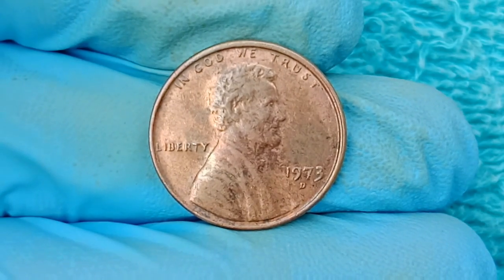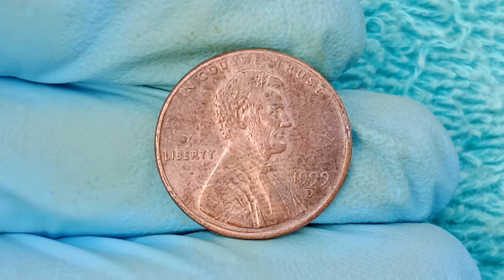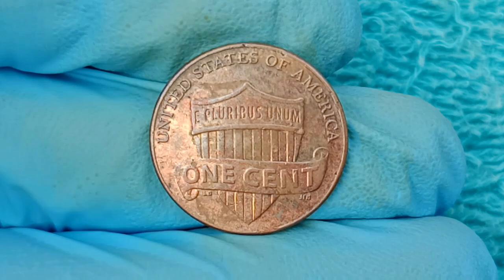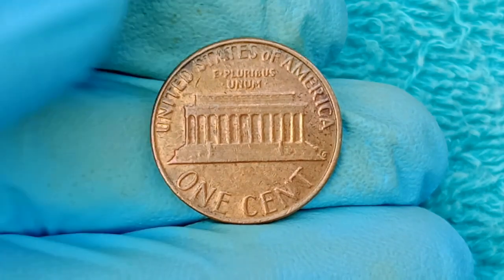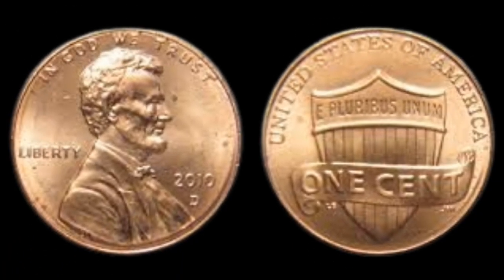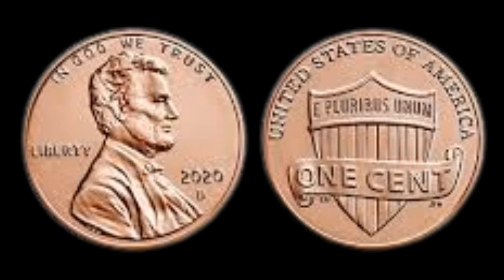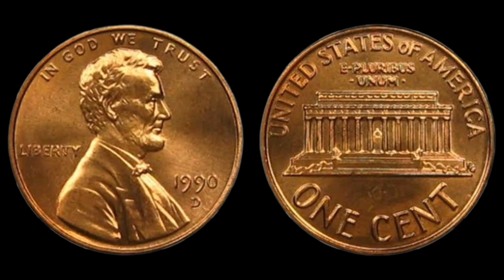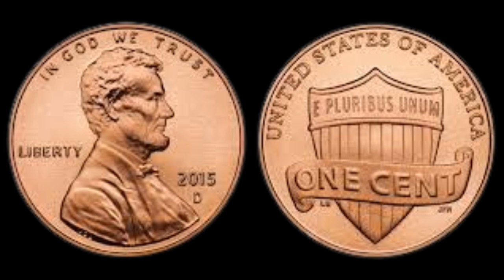"619 Million Dollar Lincoln Penny: Super Rare Lincoln Pennies That Could Make You Rich!!"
"619 Million Dollar Lincoln Penny: Super Rare Lincoln Pennies That Could Make You Rich!!"coins
Welcome to THE NUMISMATIC VALUE!
Dive into the fascinating world of rare currency, antique coins, and historic banknotes. Our channel is your ultimate guide to numismatic treasures—featuring unique finds, valuable U.S. coins, old world currency, and hidden gems from across time. Whether you're a serious collector or just curious, you'll uncover stories, values, and secrets behind some of the most extraordinary pieces in coin history.

Thank you for joining us on this journey through coin collecting history!

valuable Lincoln Memorial pennies
Lincoln pennies worth money
pennies worth millions
instant retirement coins
Lincoln penny error value
2010d penny worth money
rare 2020d penny
double die Lincoln penny
off-center Lincoln penny
how to retire with coins
million dollar penny
coin values by year
rare coin values
pennies to retire instantly
Lincoln cent value chart